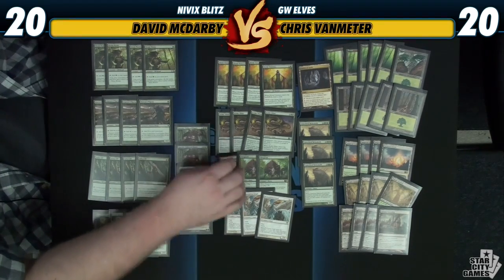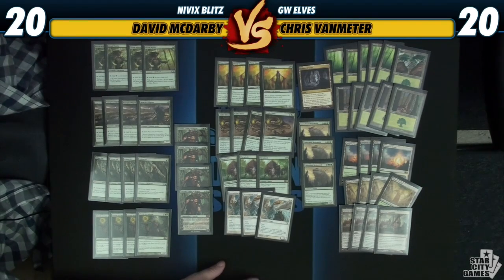Versus Series: Deck Tech - Chris VanMeter (GW Elves)